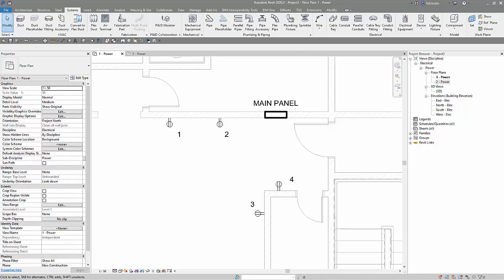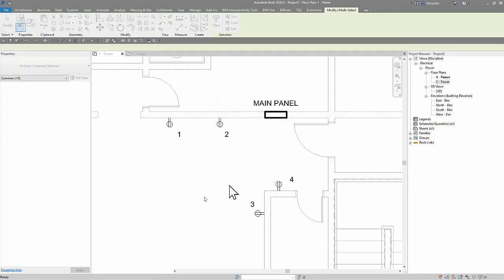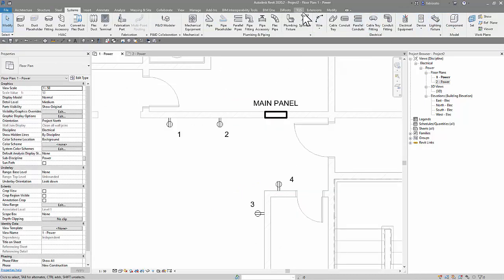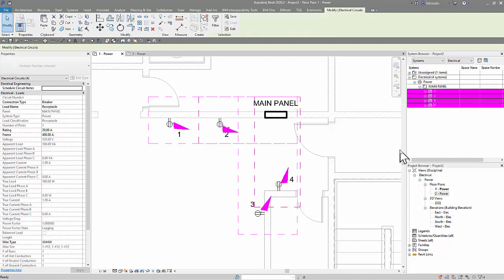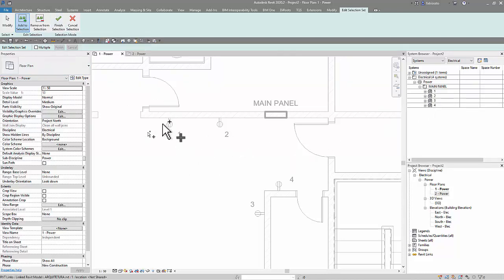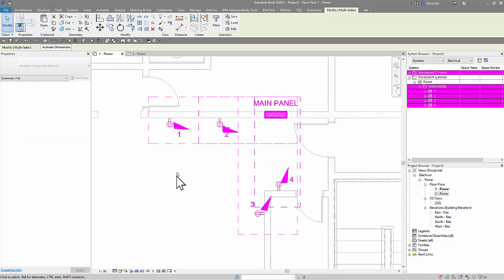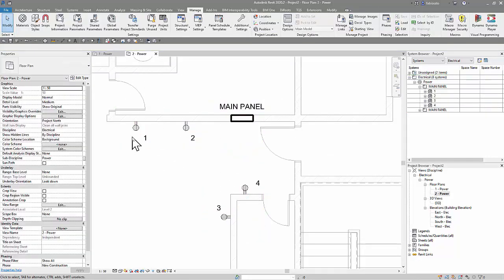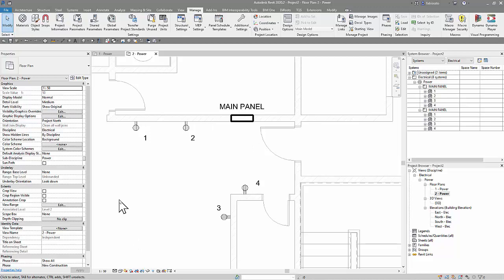Revit MEP - Project Copying components and circuits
Copying elements and circuits from the electrical design to other floors, you can use the same concept in duct or pipe systems!!!